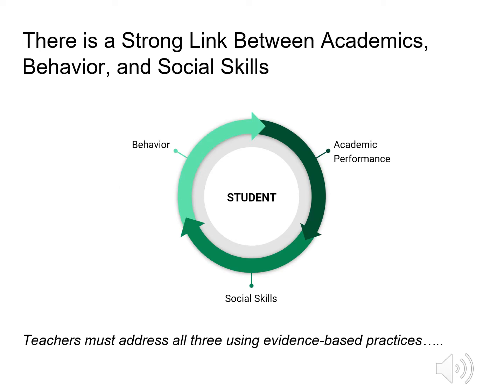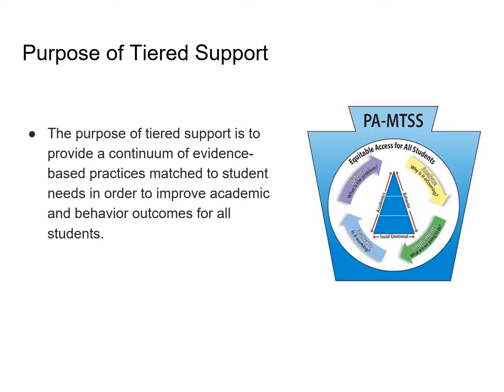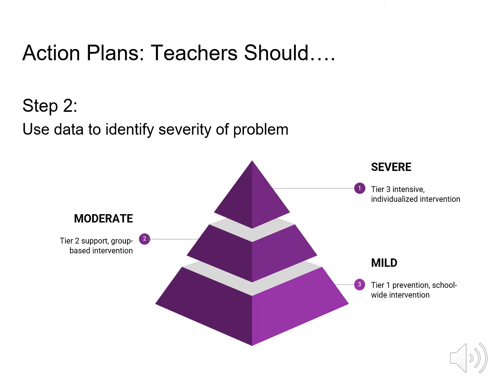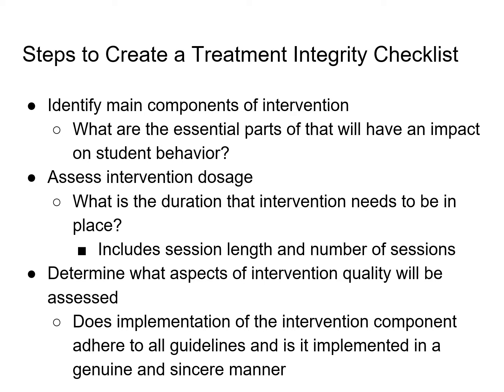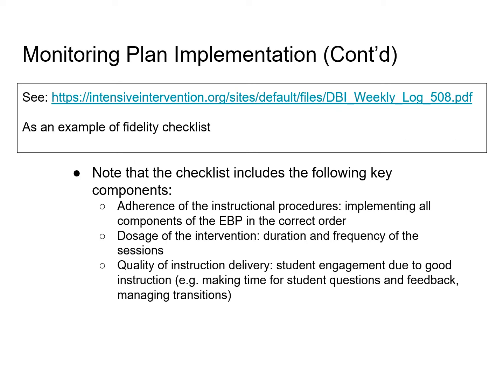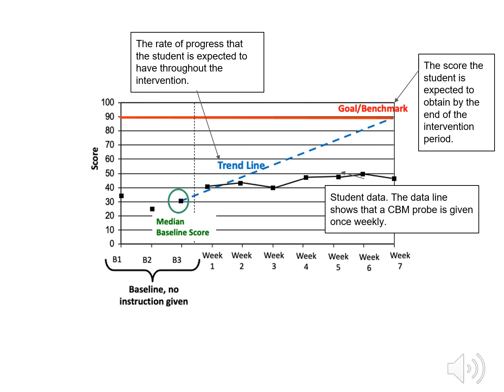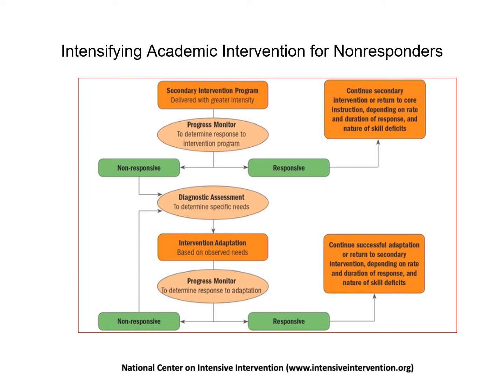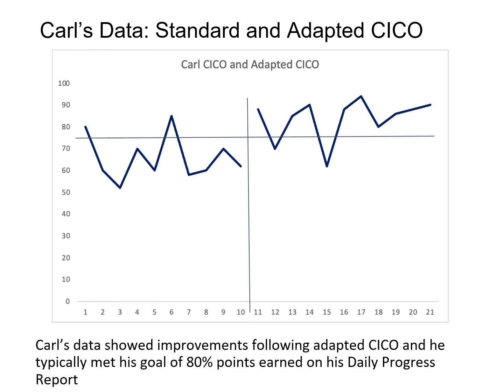P2G Teacher Education Program Curriculum Supplements - Module 7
Module 7: The Teacher’s Role in Implementing Intervention

In this module, the following topics are addressed: identifying and developing interventions that account for academic, behavioral, and social supports; implementing interventions within a multi-tiered system of support (MTSS); developing action plans; monitoring and evaluating plans; and intensifying and/or modifying intervention for non-responders. Throughout the narrated PowerPoint, there are embedded resources, videos, case studies, action plans, and discussion checkpoints.